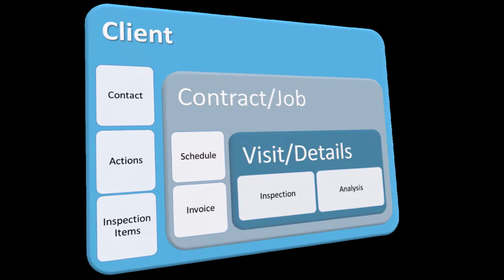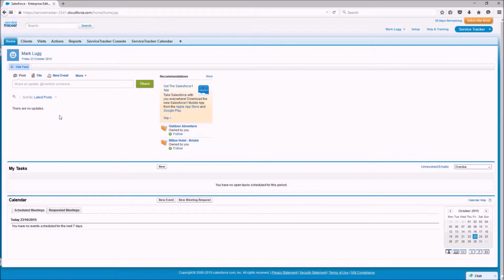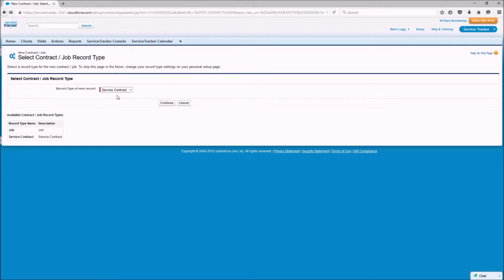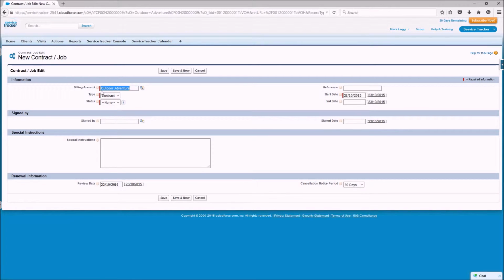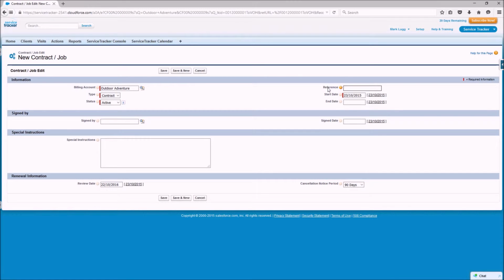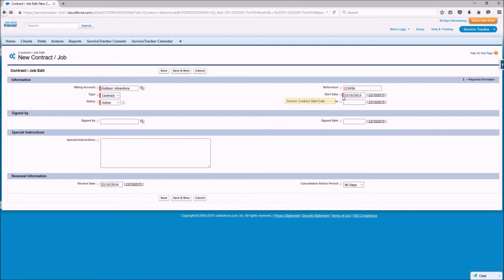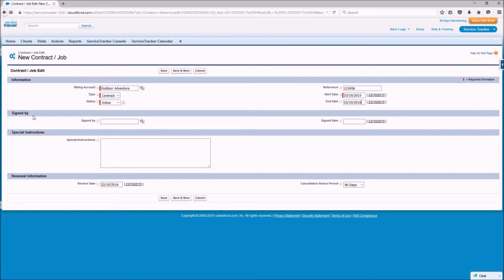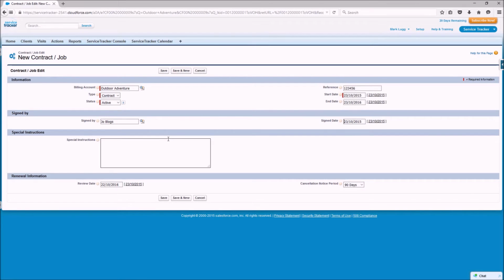ServiceTracker Training Guide Part 3 - Creating a Service Contract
How to create a new Contract in ServiceTracker